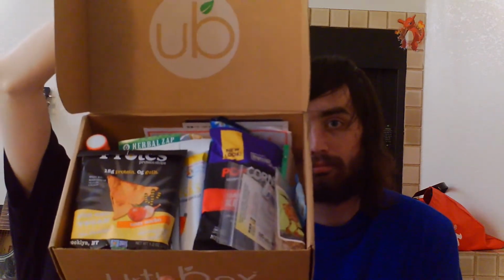July 2017 Vegan UrthBox Unboxing & Taste Test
Again, I want to apologize for the sound quality of my camera, I will try and add subtitles which will hopefully help. Anyway, most things in this UrthBox were very yummy, however they made a mistake of adding TWO items to our box that were NOT vegan.  The Gluck  Cheddar Veggie Sticks and the gummy vitamins were both NOT vegan.  So if you order an UrthBox subscription, make sure to check the ingredients on each item!

I also made a survey for you guys about my channel! It just takes a minute or less.